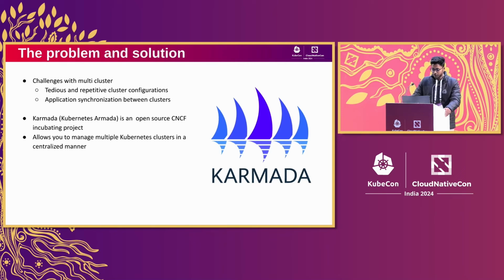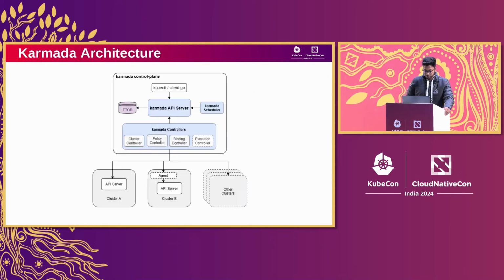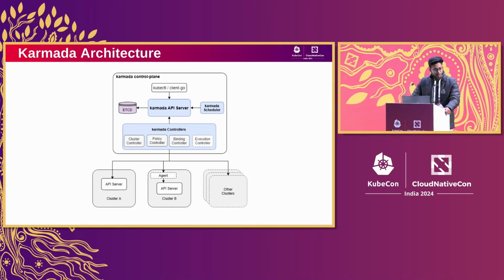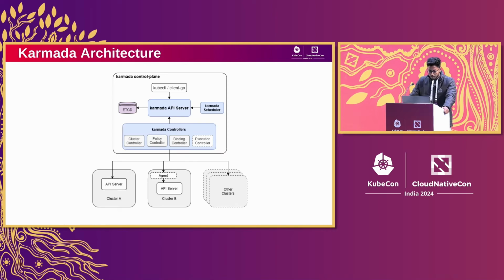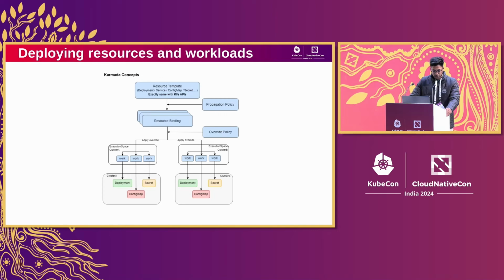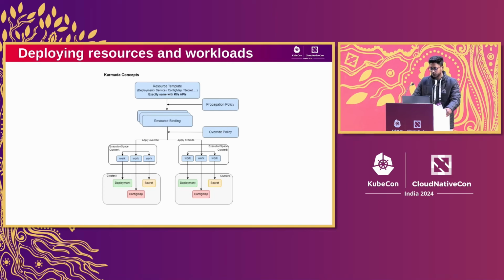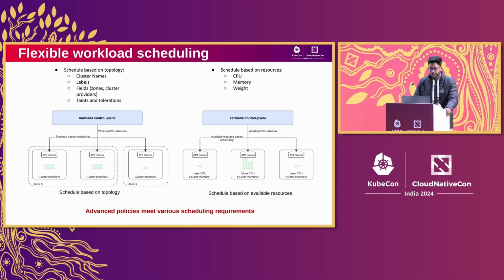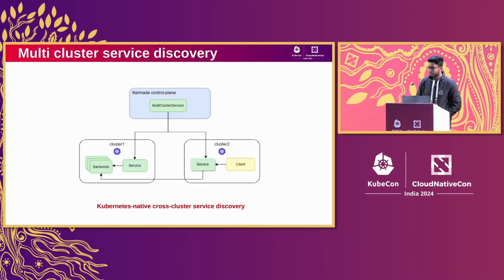Karmada: Project Lightning Talk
Karmada: Project Introduction and Updates | Project Lightning Talk
Karmada, a CNCF incubating project, aims to offer a unified control plane for seamless deployment and management across diverse cloud environments.

In this lightning talk, the following topic will be covered:
- Briefly introduction of Karmada
- Core Capabilities
- Key Use Cases
- Community updates